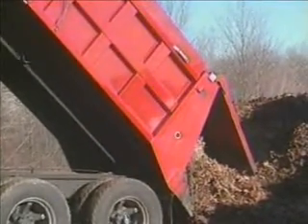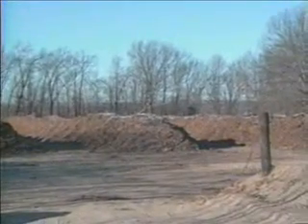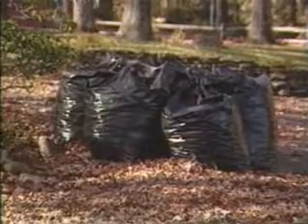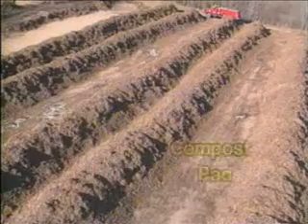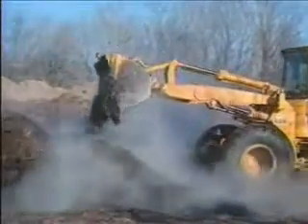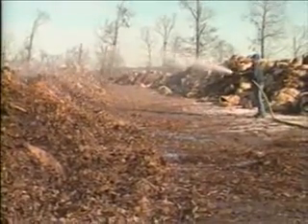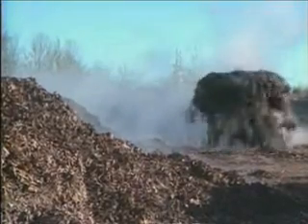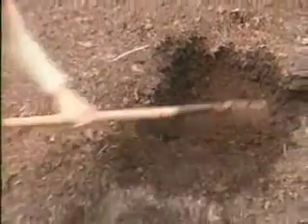Leaf Composting - Windrows of Opportunity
A 15 minute video designed as a basic training tool for compost site operators, managers and government officials.